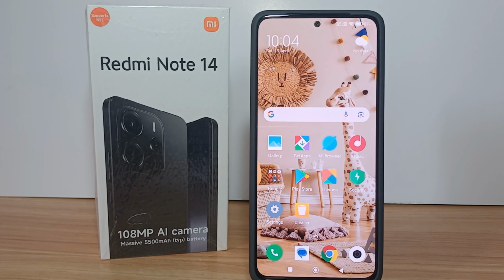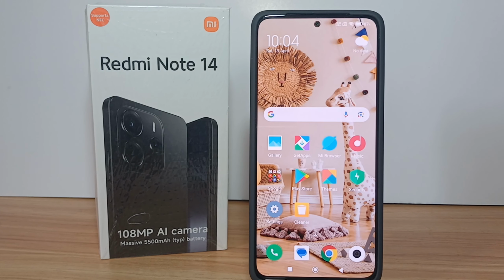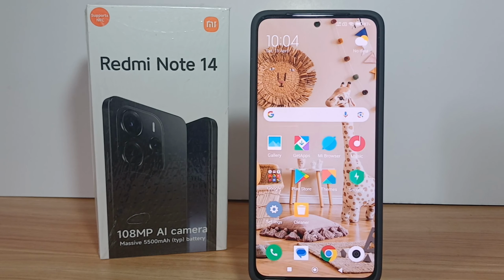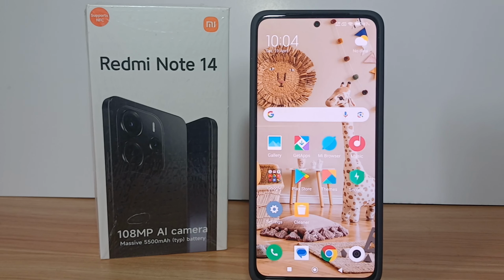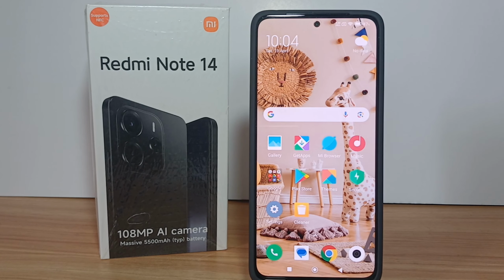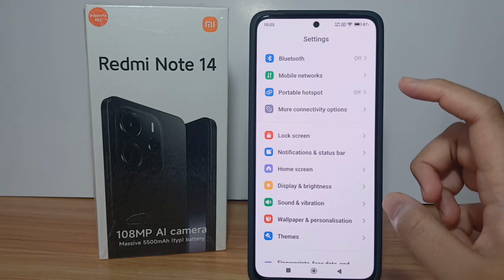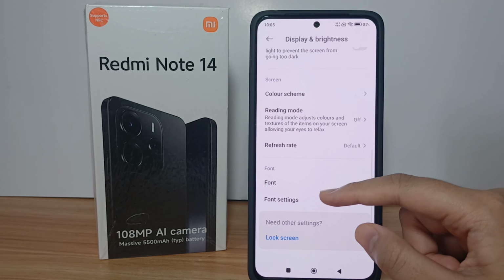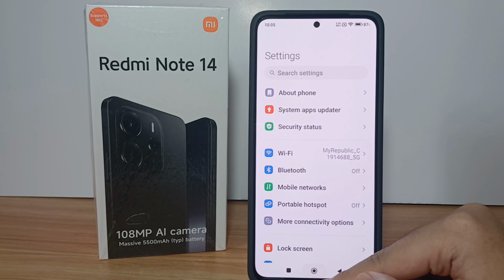How To Change Fontsize on Redmi Note 14